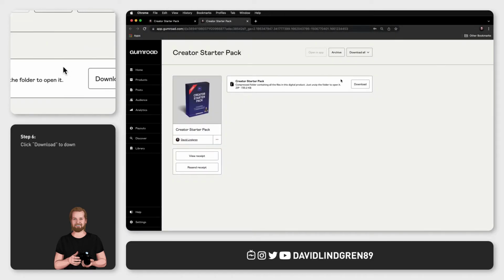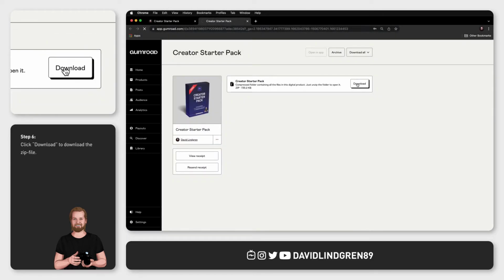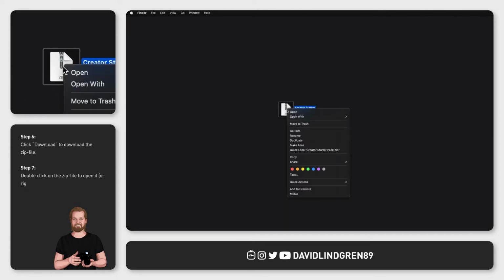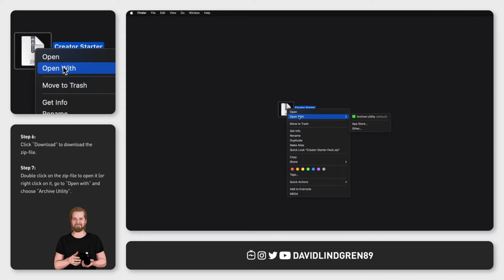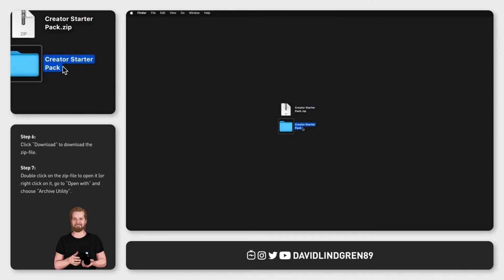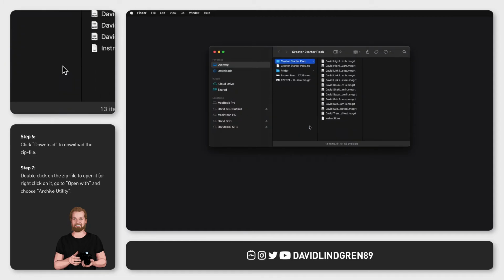How to get 12 free motion graphic templates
How do you download and install the 12 free customizable motion graphic templates that you can see on the screen right now?

These are all the templates from my first ever digital product, the "Creator Starter Pack", and to download them, you just go through the following steps.

This will take you to the product page on Gumroad. Here, you type in a price (and if you want it for free, just type in 0), then you click "I want this!"

Now, you type down your e-mail address so that you can get the download link sent to you, just ignore the "Give as a gift" button (unless you are planning on giving it away to someone). Make sure the Newsletter button is selected so that you can get notified about my new videos and products, and then click "Get".

Now, you can click "View content", or, if you're on your phone, just wait until you're at your computer and click the link in the e-mail that was just sent to your inbox.

When you click the link, you end up on the "download page", and there you click "Download" to get the zip file with all the templates in it, and then open the zip file by double clicking on it or right-clicking on it and choosing "Open with" and then "Archive Utility" or whatever program you are using to unzip it.

If you don't have a program to unzip your files, just download WinZip for free:

Now, when you have your files unpacked, click the video at the end screen of this video for quick instructions on how to import these mogrt-files into Adobe Premiere Pro.

GEAR I USE (AND RECOMMEND):

🚁 Drone: DJI Mavic 2 Pro
💻 Laptop: Macbook Pro 15"
Laptop stand
Crisp device stand for laptop/ipad
🎧 Headphones: Doqaus
🪝 Headphone-hanger under my desk
📷 Camera: Lumix GH5
Lens: 14mm F2.5
Lens: 25mm F1.7
Lens: 12-60mm F3.5-5.6
Budget tripod: Velbon M43
🎛 Stream deck
🎤 Wireless mic: Sennheiser AVX-MKE2 Lavalier Pro Set
🎤 Budget microphone: Takstar SGC-598 shotgun mic
🎤 Condenser Microphone
💡 Portable handy ringlight
💡 Handy portable rechargeable lights
Handy adapters: USB 3.0 to USB C
USB C Hub (all-in-one)
Adapter: HDMI to USB
Cable bag
Super-usable cable straps for everyday use
🖨 Labelling machine

(All links are my genuine recommendations.)